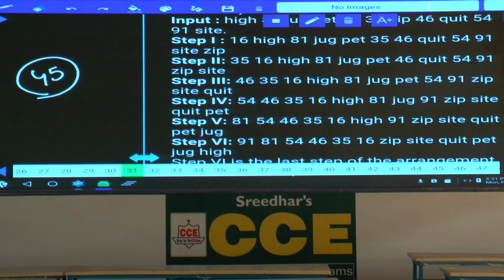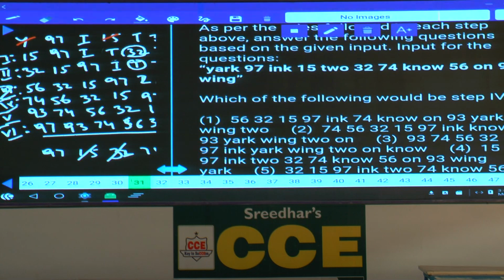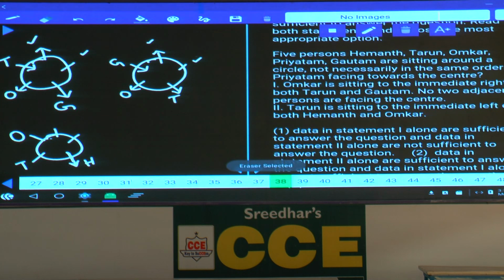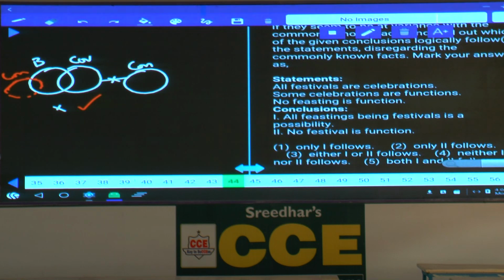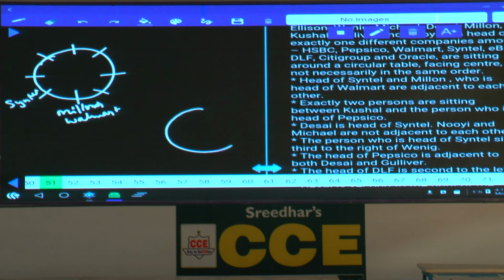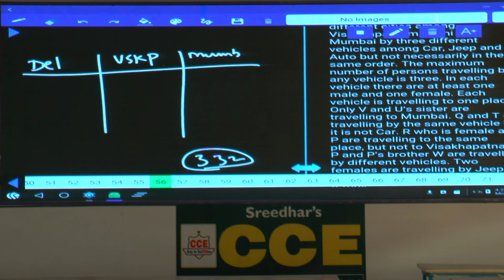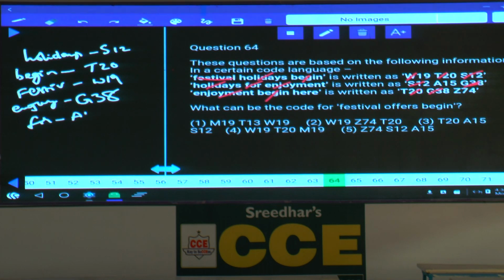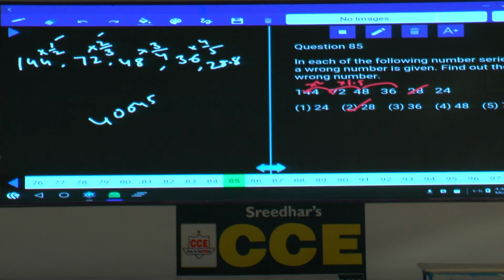Telangana DCCB Assistant Manager/Staff Assistant Reasoning MT 045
Reasoning Short Tricks and Tips for Telangana DCCB Assistant Manager,
Reasoning Short Tricks and Tips for Telangana DCCB Staff Assistant,
How to crack Reasoning Section of Telangana DCCB Assistant Manager,
How to crack Reasoning Section of Telangana DCCB Staff Assistant,